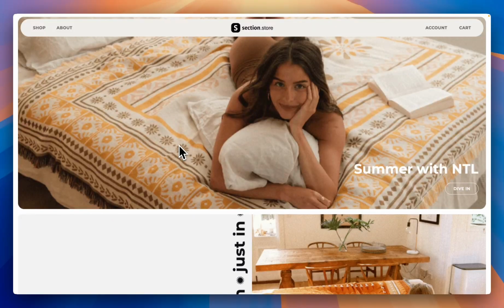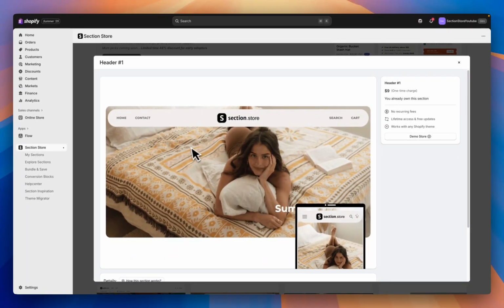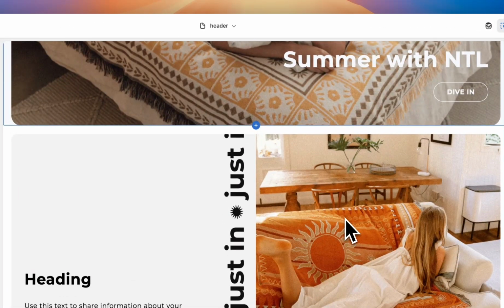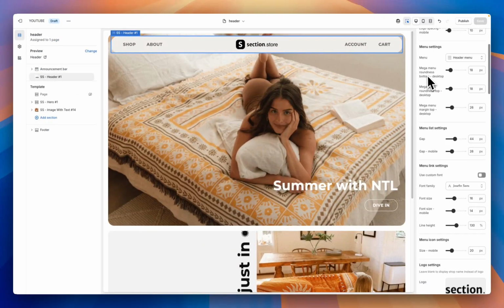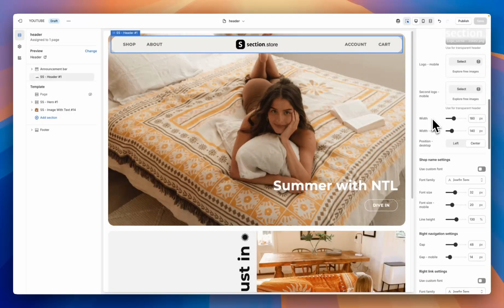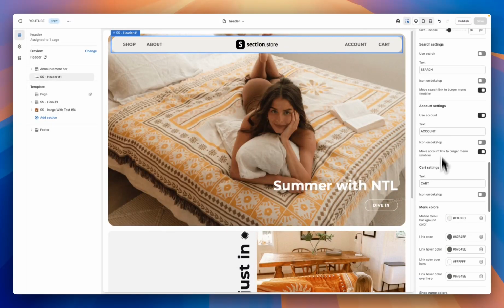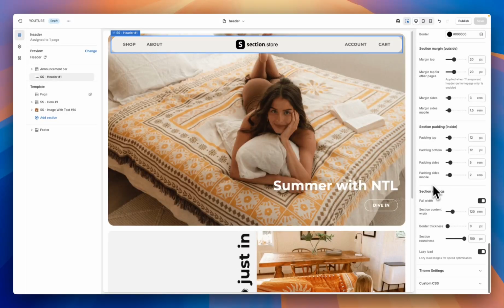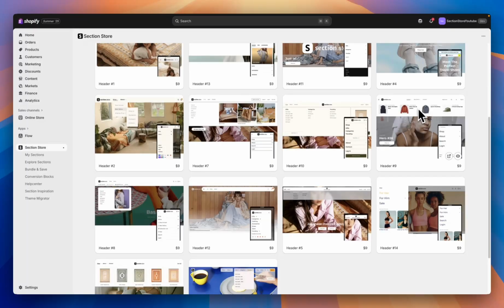Shopify Sections: Mobile Friendly, Transparent Headers for ALL Themes!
🚀 How to Add a Mobile-Friendly Custom Header to Any Shopify Theme (No App Subscription Needed!)

Want a professional-looking Shopify store without expensive apps or coding headaches?
In this tutorial, I’ll show you how to quickly add a fully customisable, mobile-friendly header to ANY Shopify theme—perfect for improving design, navigation, and conversions.

✅ Edit directly in Shopify’s theme editor (no coding)
✅ One-time payment—own it forever (some sections FREE!)
✅ Lightweight & fast—won’t slow your store
✅ Add other sections like countdown timers, FAQs, banners & more

📌 Perfect for:

Shopify beginners who want pro designs fast

Dropshippers who need high-converting stores

Ecommerce owners who want freedom from costly apps